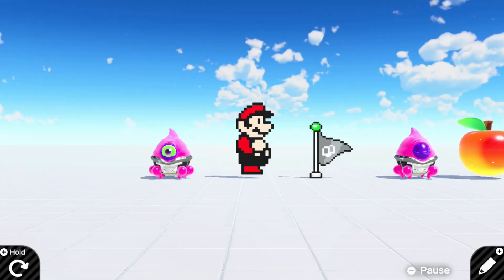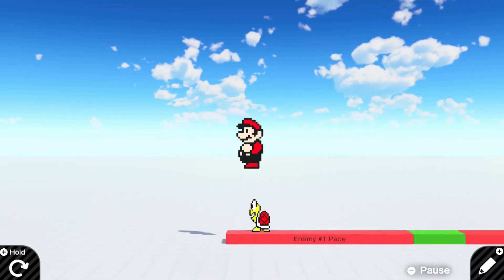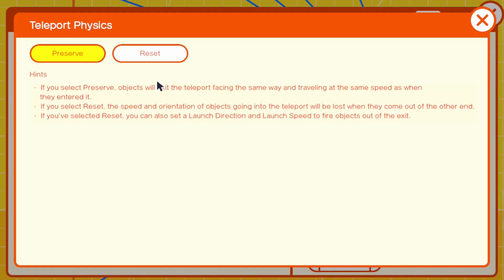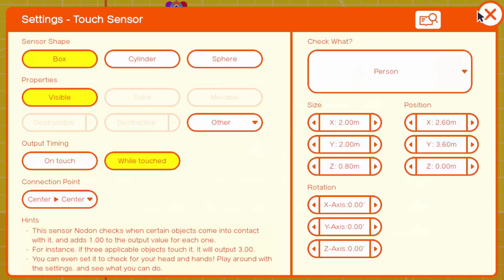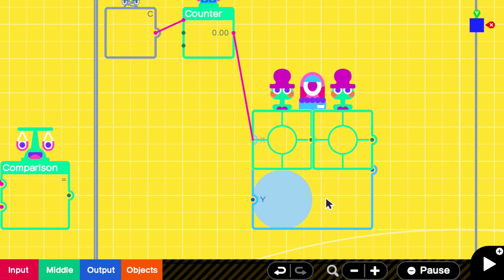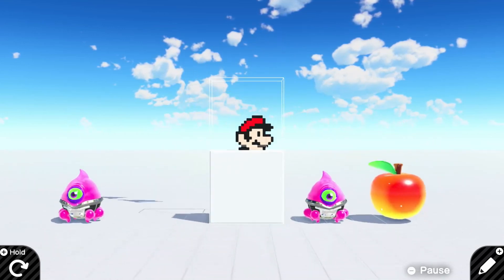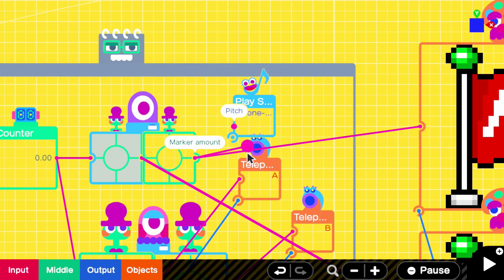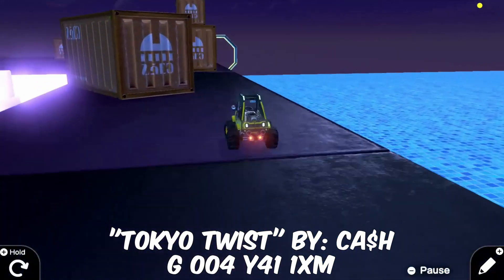Setting Up Checkpoints: Game Builder Garage Tutorial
If you are interested in learning how to set up checkpoints in Game Builder Garage this is the tutorial for you!

If you have any ideas for future tutorials please then them in the comments below and I will try my best to create a tutorial for your idea!

Have you created a game you want us to play in Game Builder Garage? If so, please leave them in the comments below and we’ll check them out!